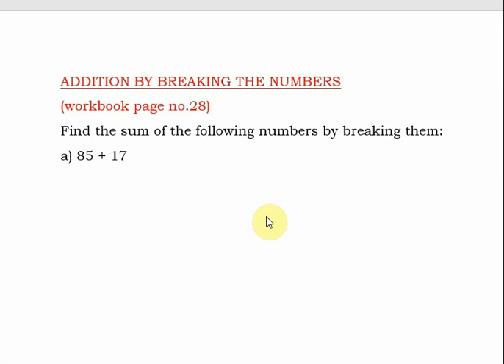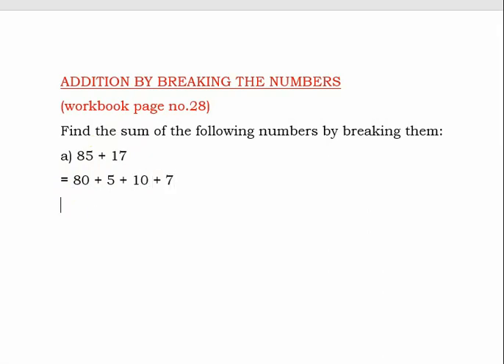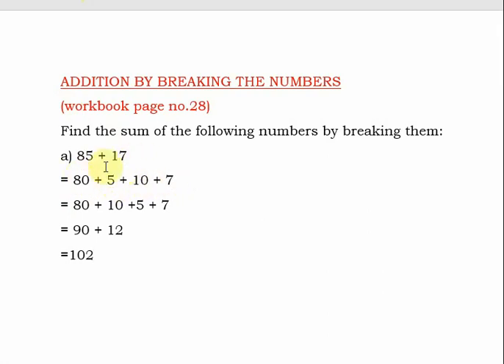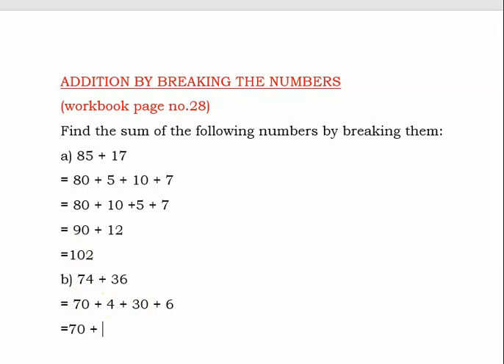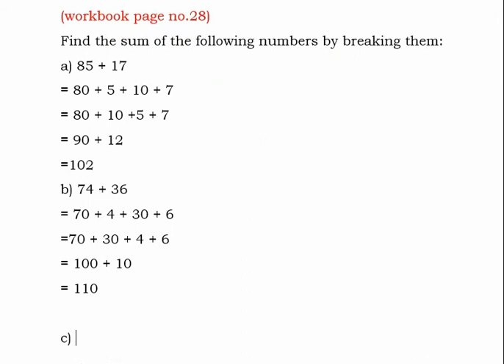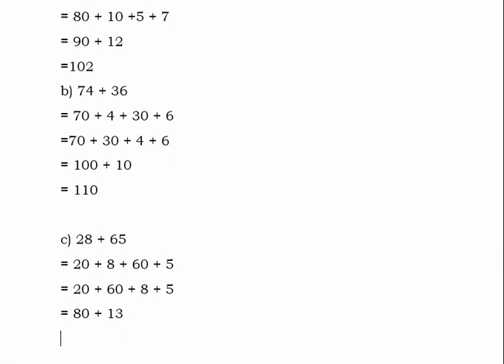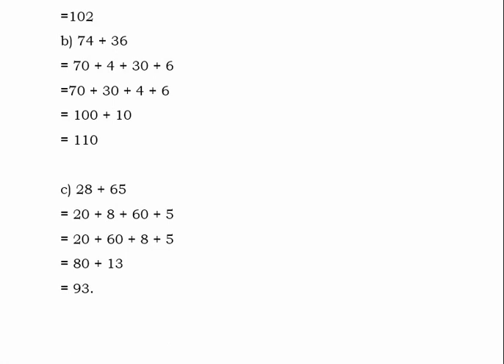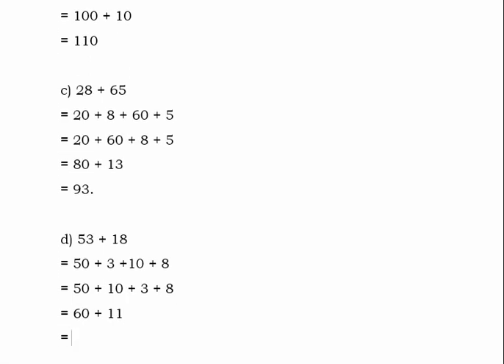Std3-Maths-Ch3-Give and Take-Part10